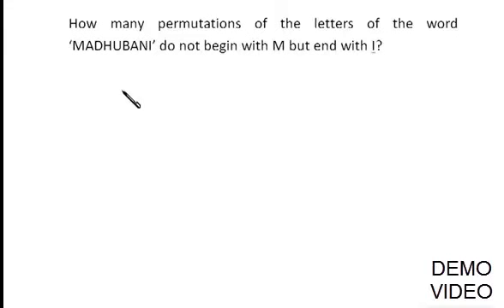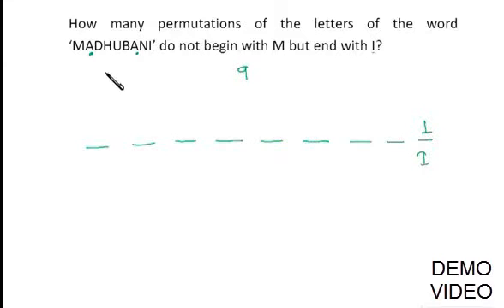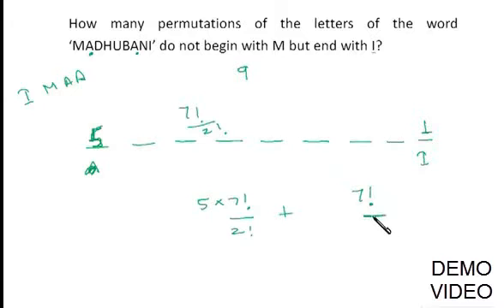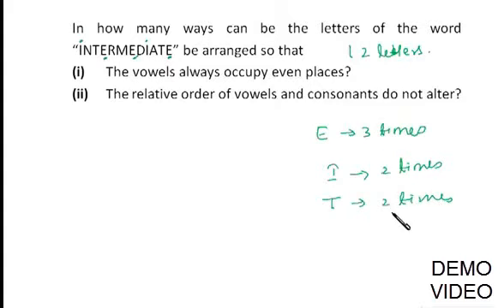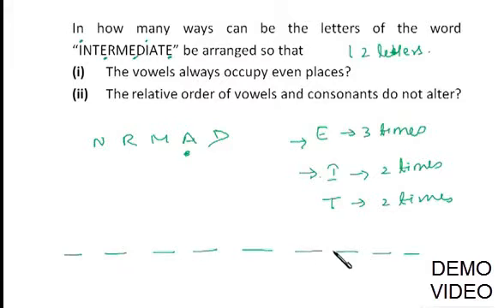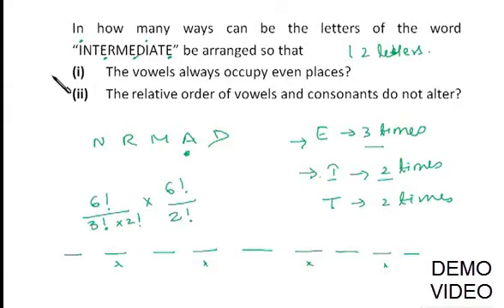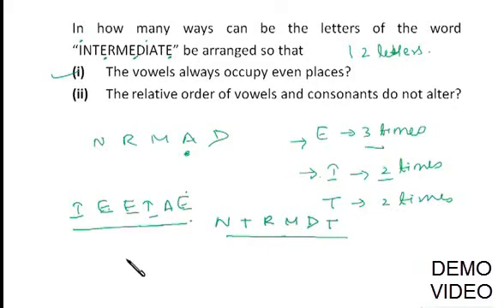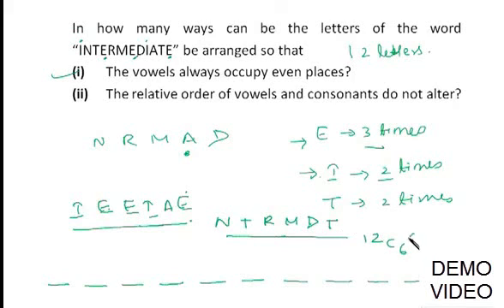Class 11 ch 7 permutation and combination part 2